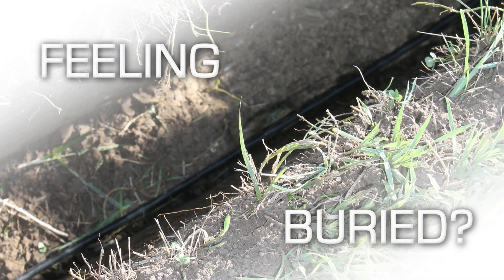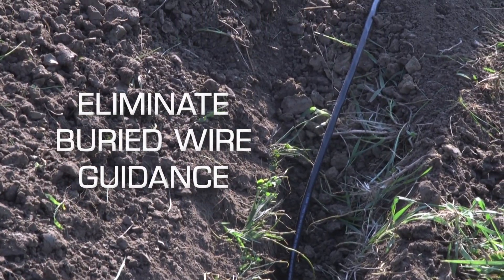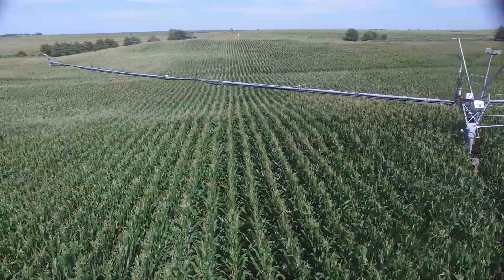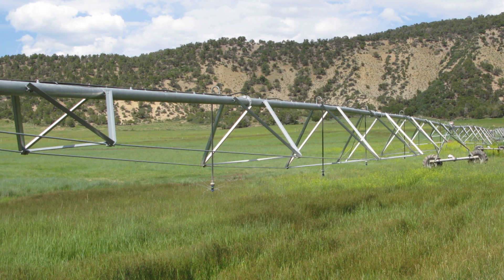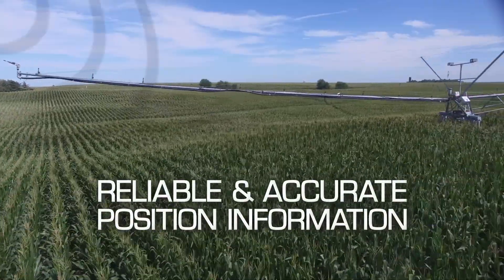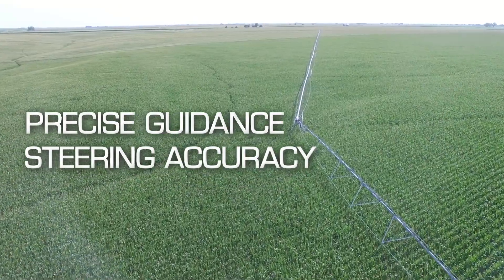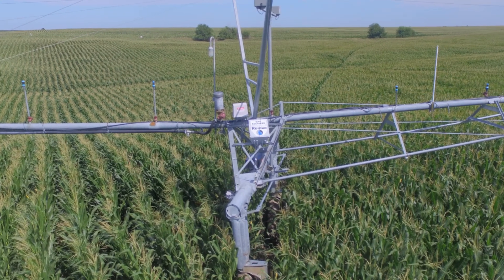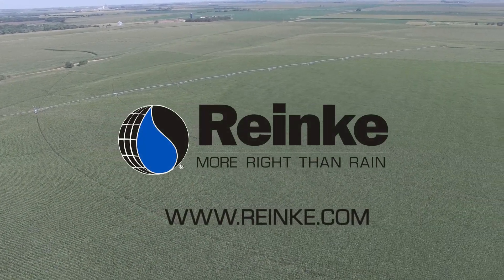Reinke Navigator™ GPS for your Valley® corner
Upgraded Reinke Navigator GPS eliminates buried wires and navigates through rough terrain with extreme accuracy. The versatile Navigator GPS is compatible with Standard and Precision Valley® corners.